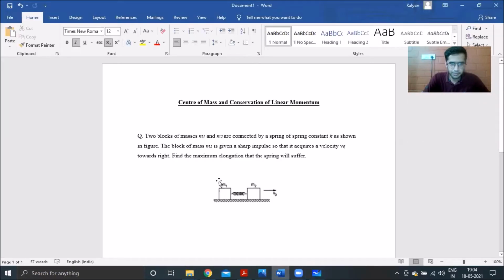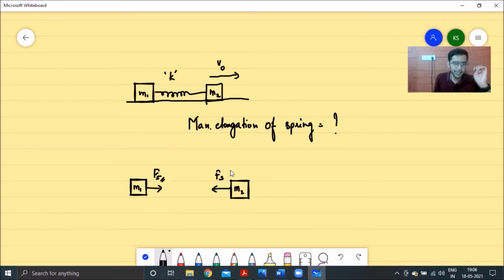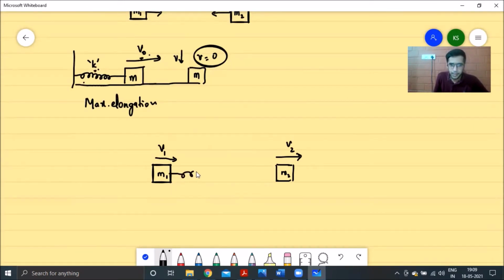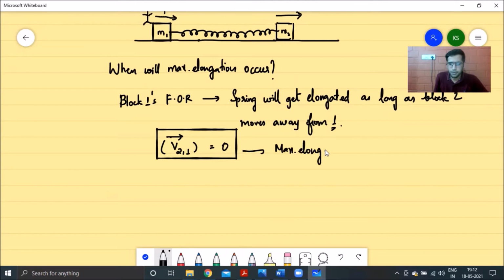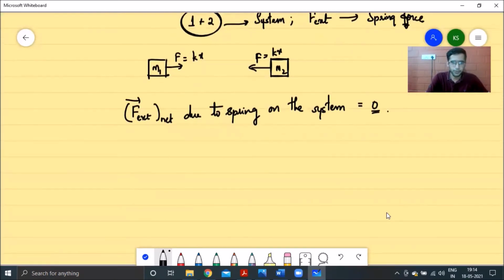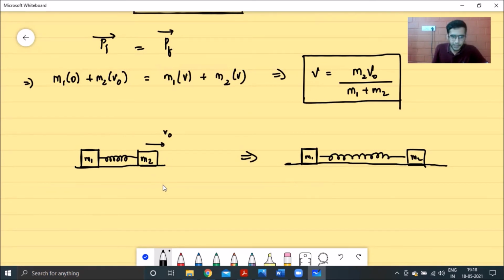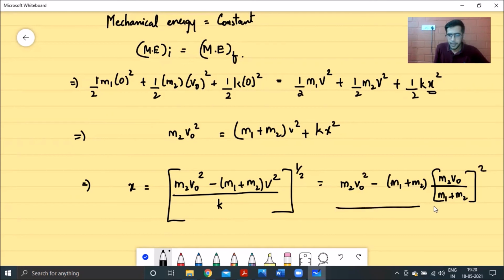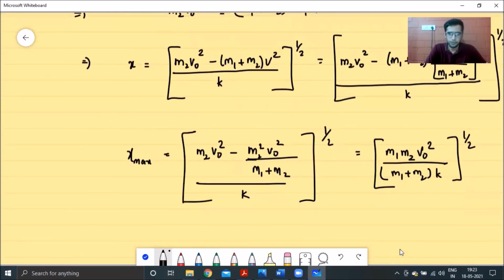Problem on Conservation of Linear Momentum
IIT-JEEProblem on Conservation of Linear Momentum